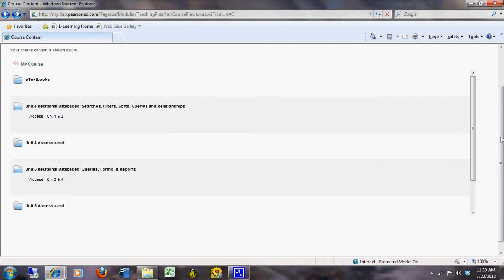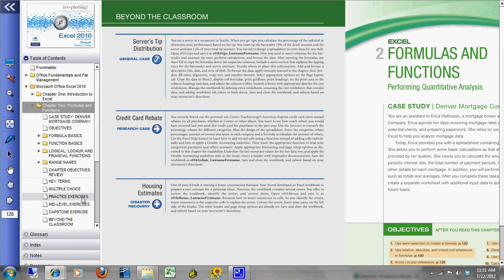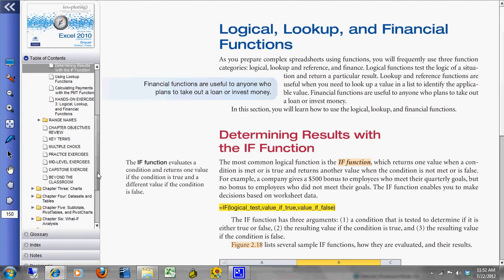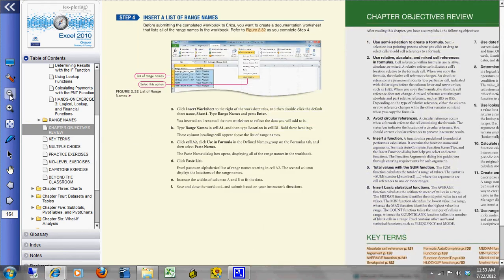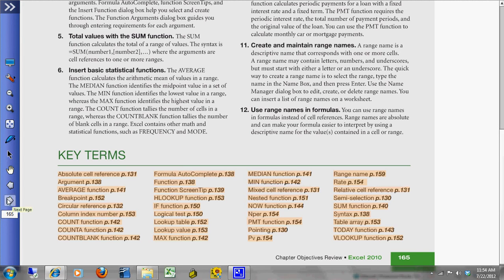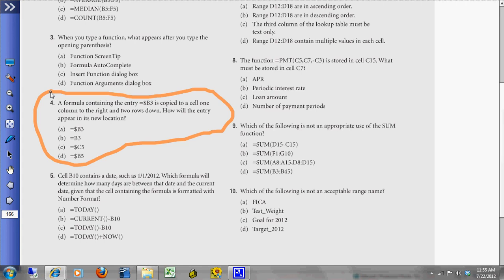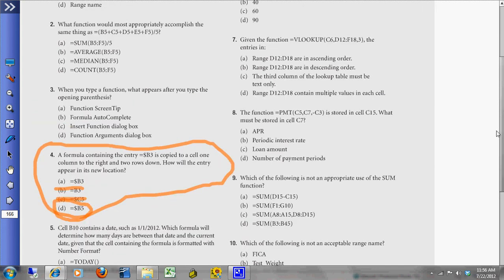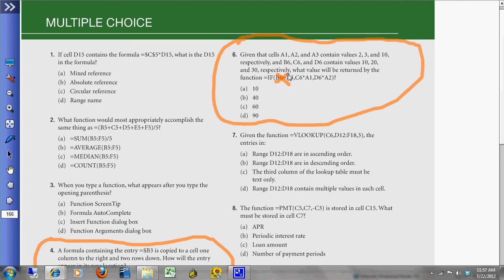CSCI172 Final Exam Review